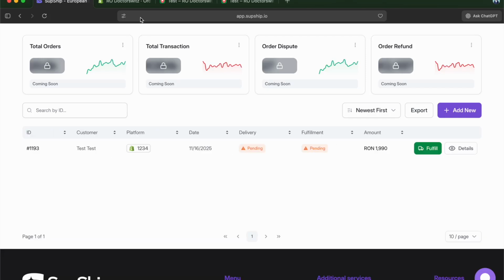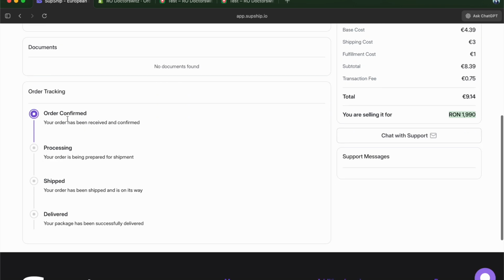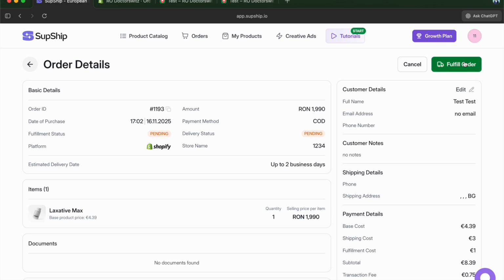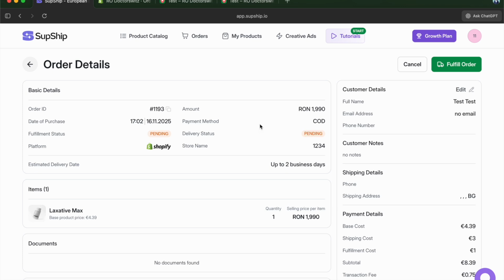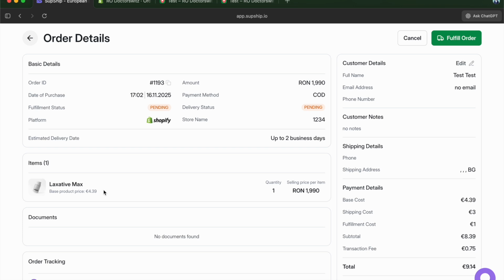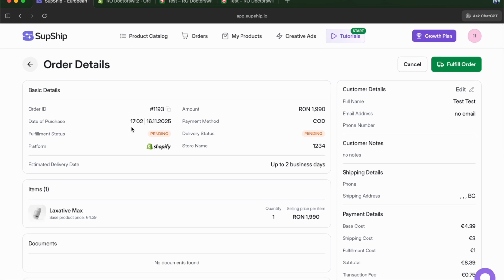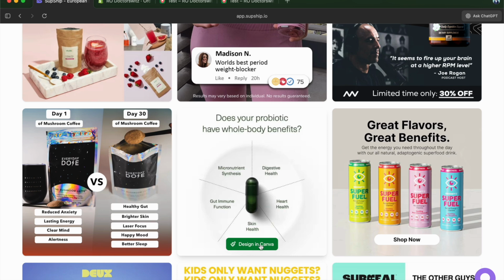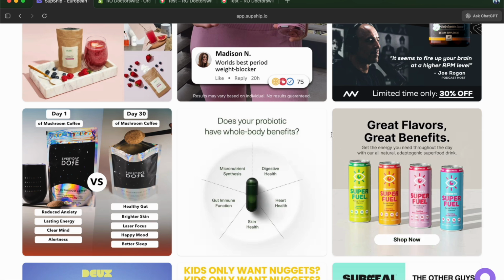SupShip - Orders and Fulfilment